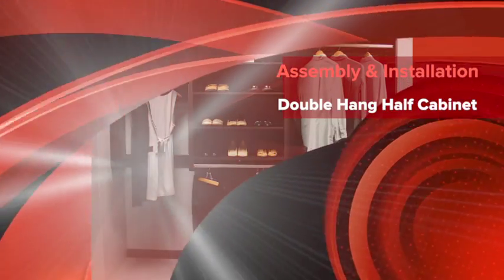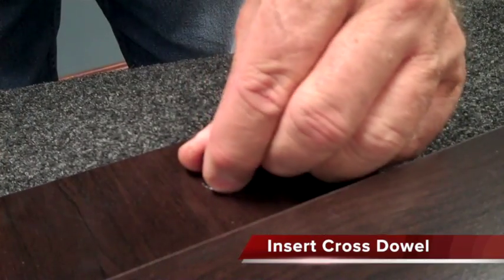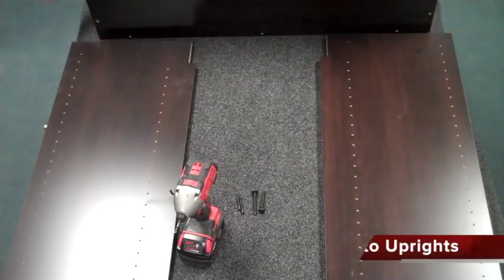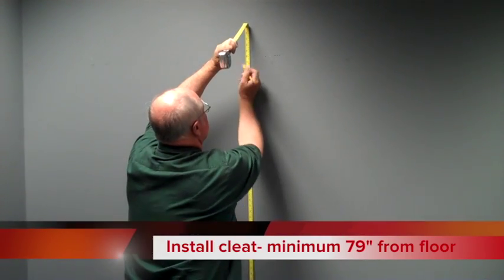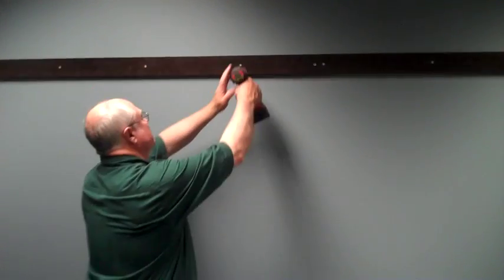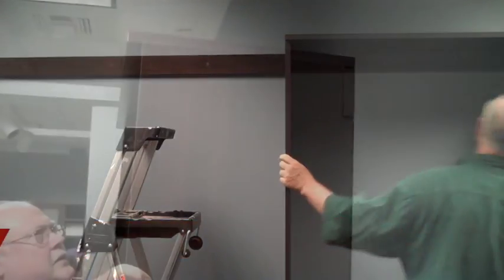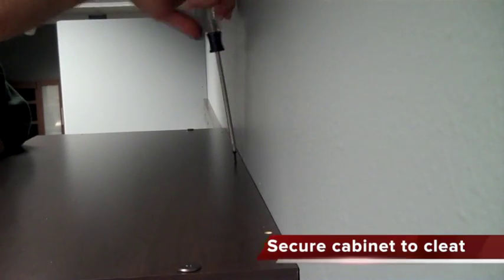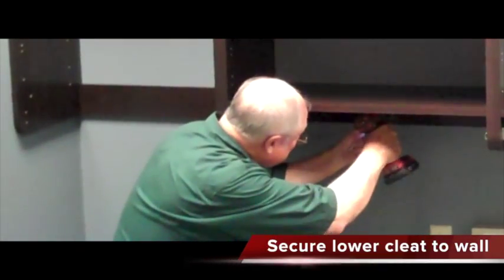Double Hang Half Cabinet- Assembly & Install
This video details a WoodTrac Closets Double Hang Half Cabinet Assembly & Installation.